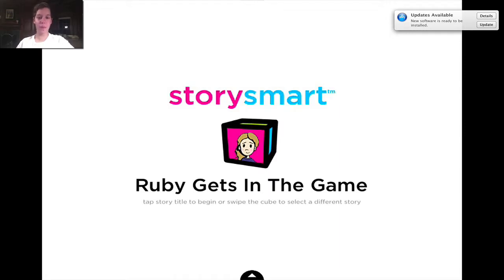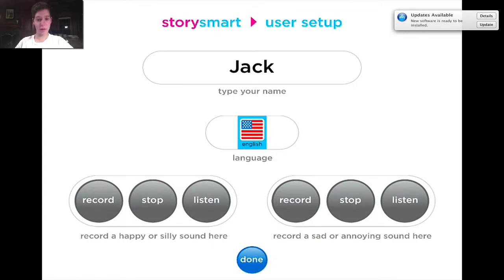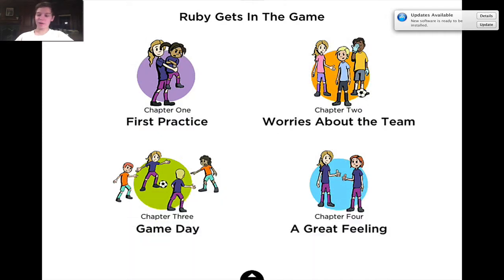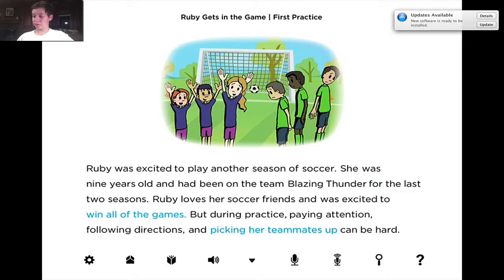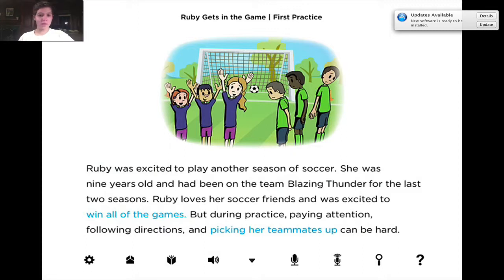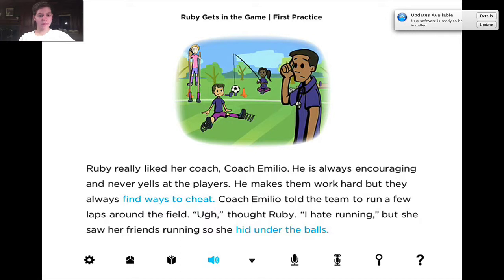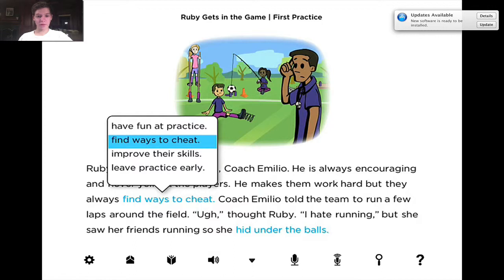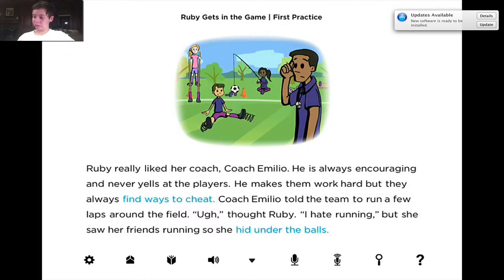Ruby Gets In The Game App Review: Autism Plugged In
Storysmart™ is an innovative suite of animated story apps that help children learn about social language skills.

This engaging story - Ruby Gets In The Game - allows children to make decisions about the characters featured in the app. When kids help the characters solve problems, kids will get positive feedback for their efforts. Moms and Dads can record their own voices to give kids feedback. Kids will love to hear a familiar voice prompting them to 'try again" or "great job!"

Click on words to hear them read aloud!

This app aims to raise your child's awareness of social expectations by presenting situations where they can use their critical thinking skills.

Storysmart was specifically developed to address one of the core deficits of children who are on the autism spectrum.

Read the full review of Ruby Gets In The Game

Sign up for free Autism Plugged In email updates that include the newest apps for kids with special needs: